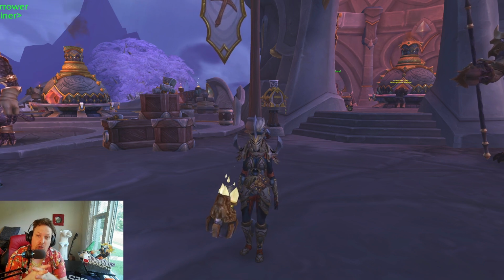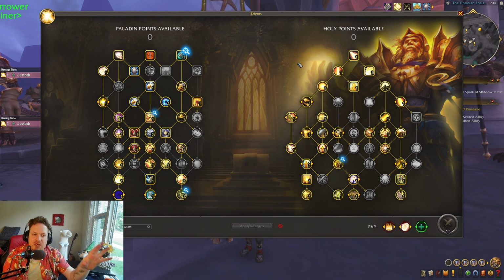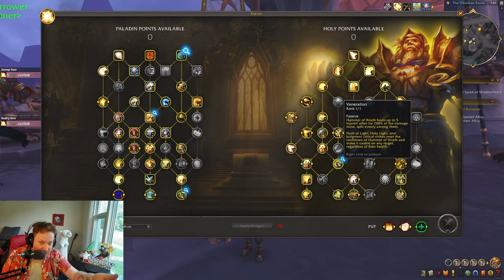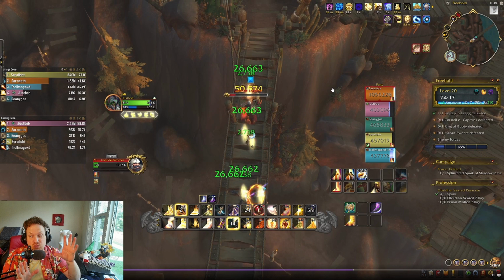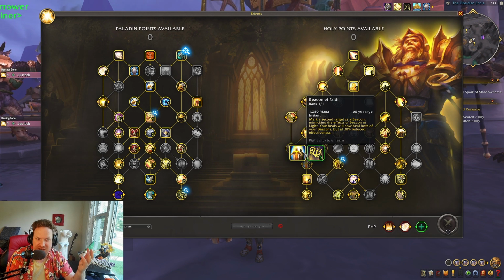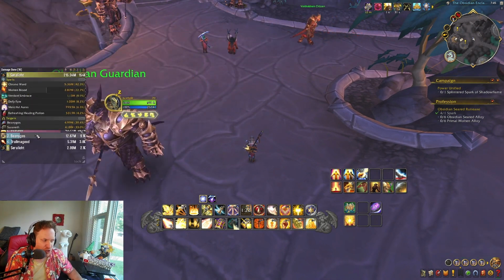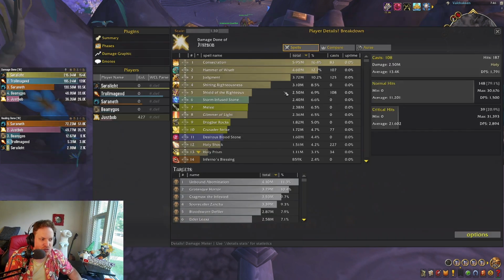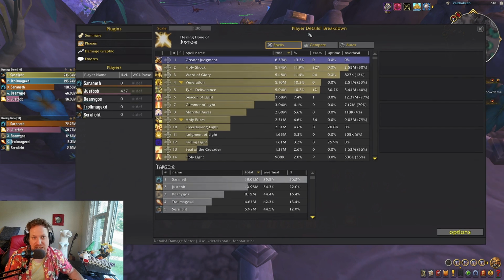VENERATION IS INSANE!! | HUGE Damage While Healing!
Healing allies while dealing damage is a really important tool in Season 2, and Veneration is the key for Holy Pally!
TALENTS: BEEAomTTpSA9oX6huYLb5nP3rDAAAQAAJBAAIAlkUQKtIJtmItkEiE0KiGIJlEIJEaAJCAIAEFgQSiI
TIMESTAMPS:
0:00 - Intro
0:40 - Season 2 Healer "Nerf"
1:22 - Healer Active Damage/Healing
2:24 - Veneration
4:24 - Vanguard's Momentum
5:55 - Dungeon Healing/Damage Numbers
8:32 - Summary